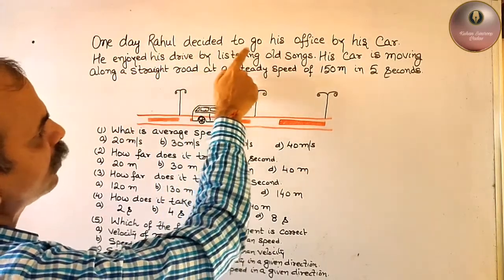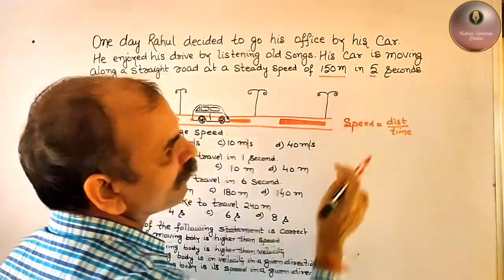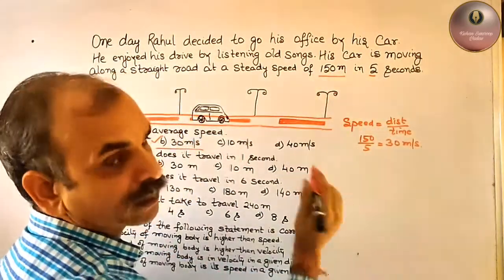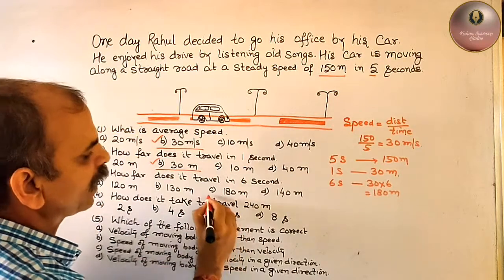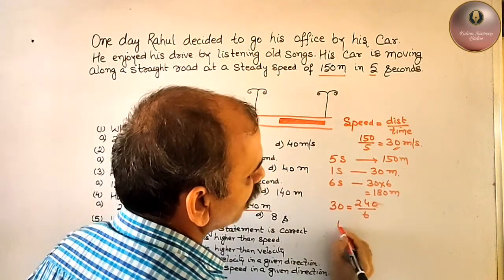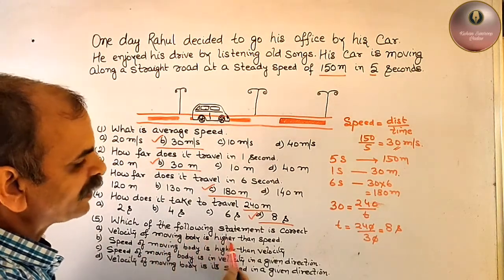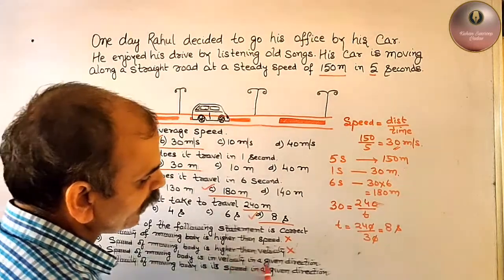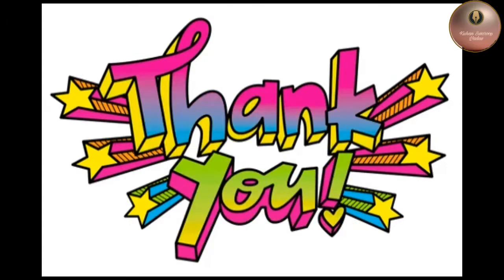Case Study: Motion